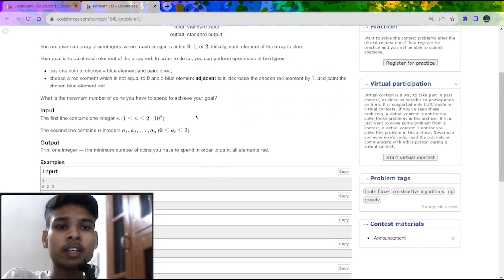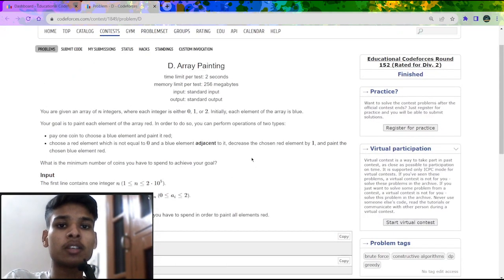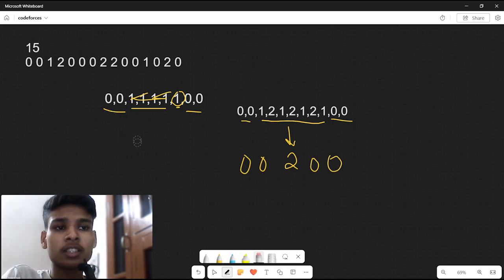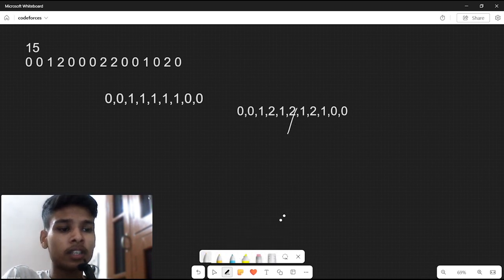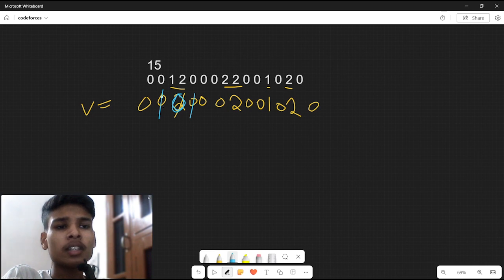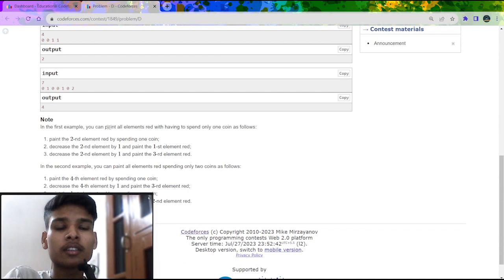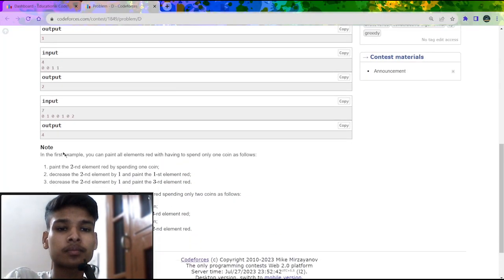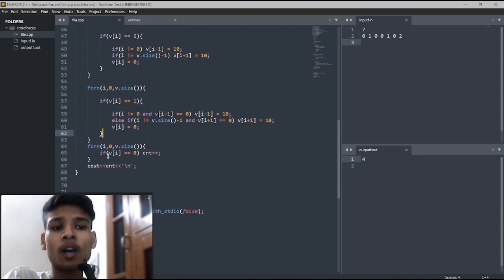D. Array Painting Codeforces Solution